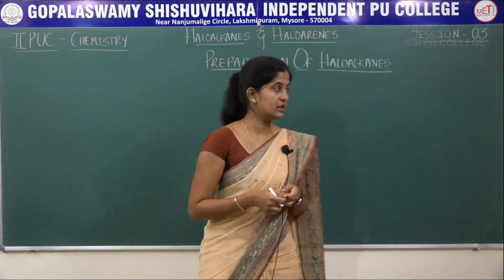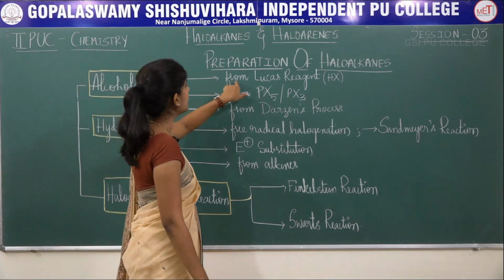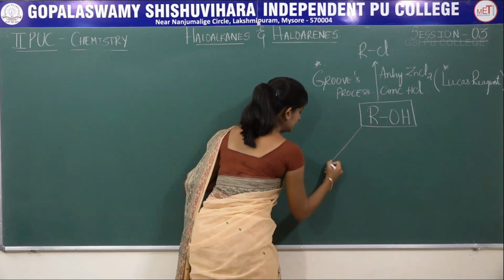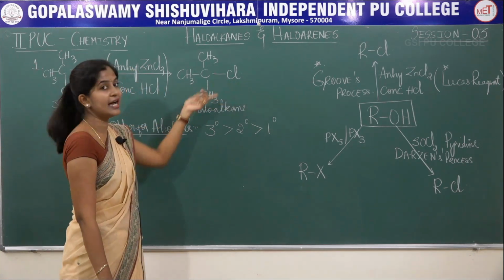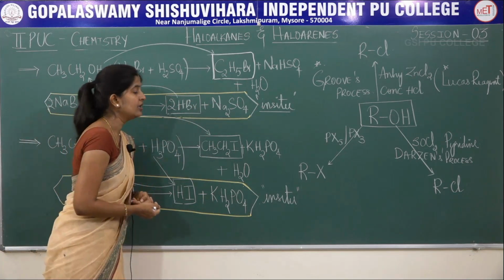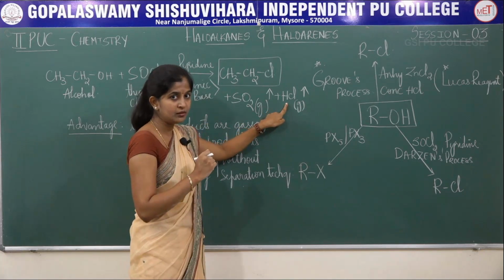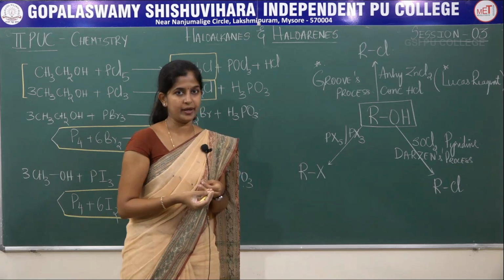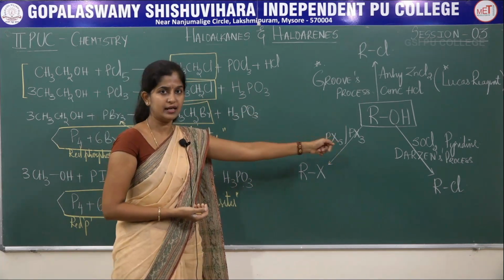CHEMISTRY | II PUC | CH 10 | HALOALKANES & HALOARENES - PREPARATION OF HALOALKANES | S03